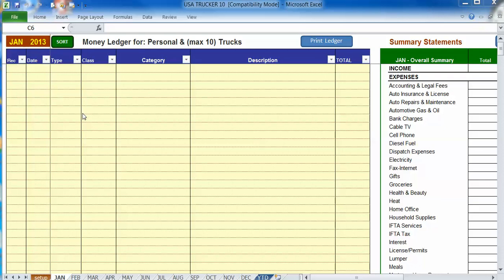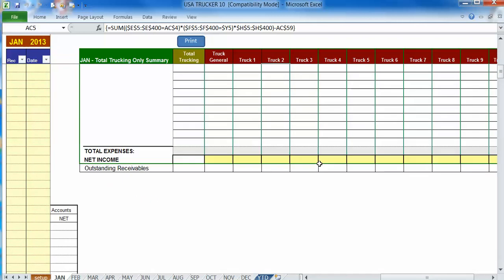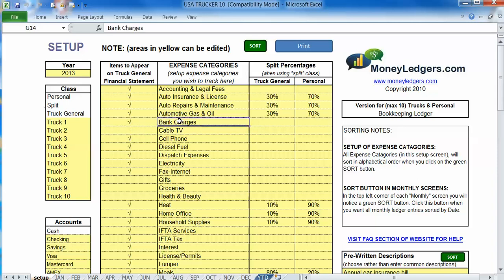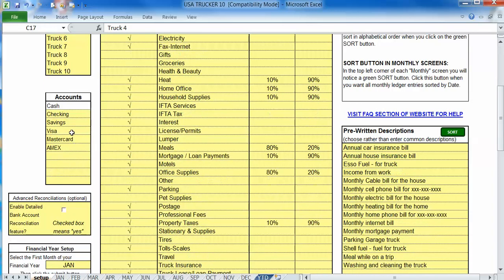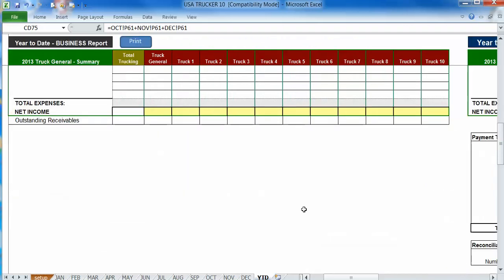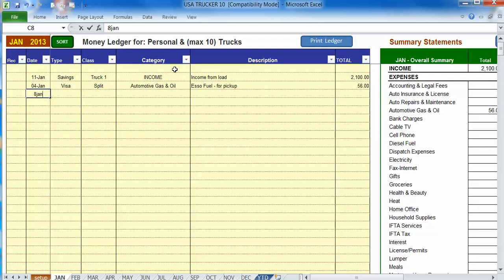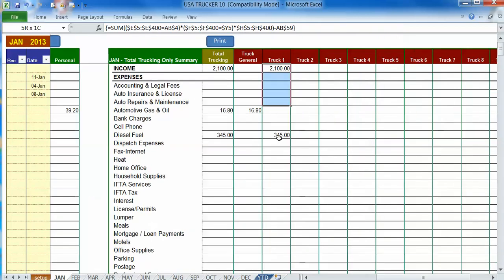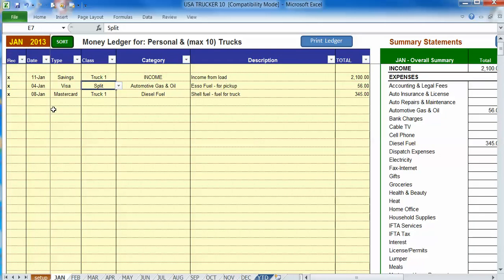Accounting Software Spreadsheet for USA Truckers (for up to 10 trucks)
Easy to use bookkeeping spreadsheet that can track up to 10 trucks.  Also: for an unlimited number of trucks, and free apps, check out our PRO ledgers for truckers

for details on all our spreadsheet Ledger programs for Bookkeeping and IFTA fuel tax returns. Do your own bookkeeping for up to 10 Trucks with this excel based ledger program.

For USA truck drivers. Simple one line-entry system. No bookkeeping or accounting knowledge required. Buy once and use year after year.